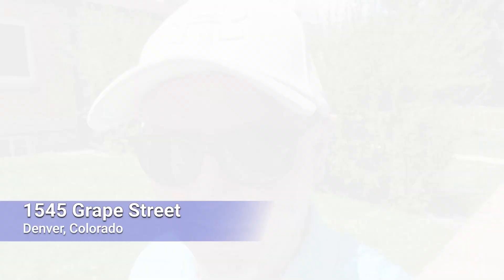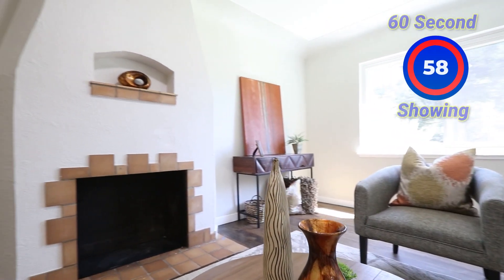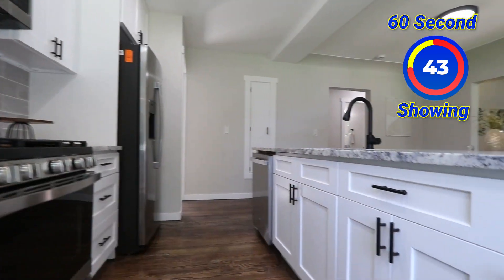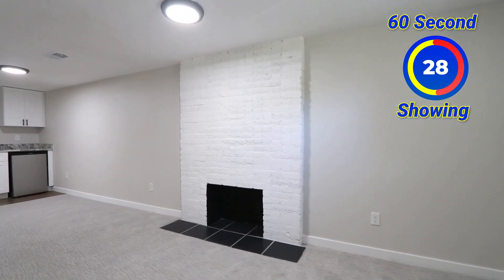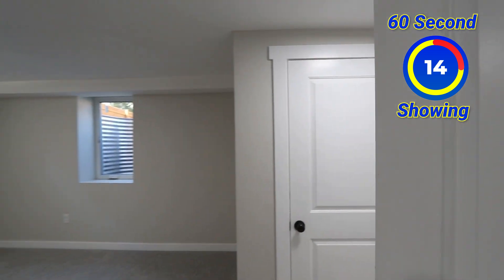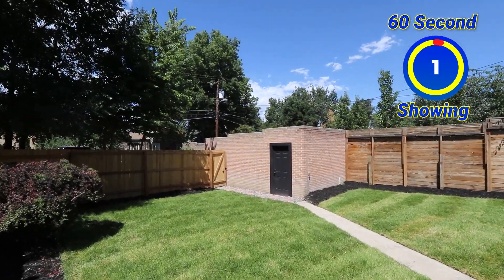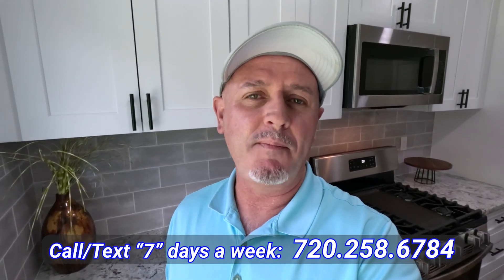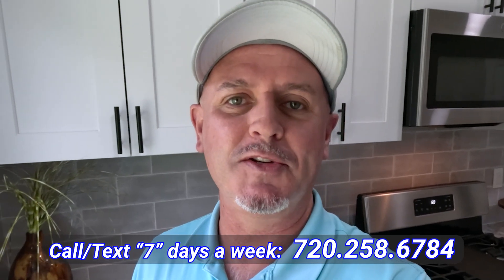Homes for sale in Denver Colorado w/ 2 Living SPACES... a $740K remodeled home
Are you looking for homes for sale in denver colorado with an in-law suite, Airbnb, or a second living space to rent out as an apartment? Take a 60-second tour of this completely remodeled home with a 2nd living space that is currently offered at under $740,000 in the southern Park Hill neighborhood!

    Here are some of the details:

1545 Grape St. Denver CO 80220
3 bedrooms, 2 bathrooms, 2,012 sq. ft.

This home is perfect for those who want a live-in income, Mother In-law suite, nanny's quarters, or a separate apartment or vacation rental in Denver Colorado. The property has been beautifully restored and enhanced with all new features throughout.

If you want to see this home or other homes for sale in Denver Colorado, or anywhere in the Denver metro area, please give us a call!

This listing is courtesy of Scott Sabina MB SOUTHWEST SABINA & COMPANY MLS#: 5865148

MB SOUTHWEST SABINA & COMPANY

📲 We have people contacting us about selling and buying homes in the Denver area and even further out in the Colorado front range every day. We truly enjoy helping them! It is our duty and our passion!

If you're thinking about moving to Denver or selling, and have any questions about how to do it right, what is involved, or anything at all about real estate in Colorado, we'd love to help... all you have to do is call!

Be sure to call, text or email us... Days, Nights and even Weekends... whenever you need us, we are here to help answer any questions that you might have... we are here to help!

Contact Nate and Beth Strauch here:
eXp Realty

Nate and Beth Strauch
Licensed in Colorado with eXp Realty
Nathan Strauch: FA.100096982
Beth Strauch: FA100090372